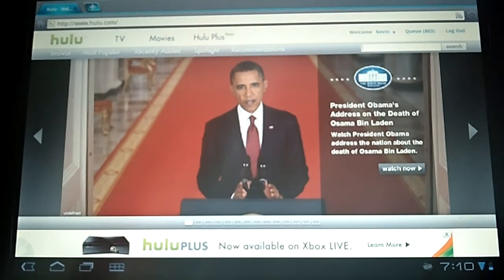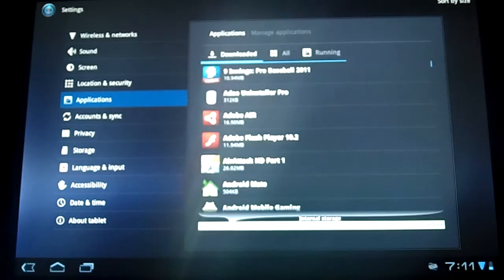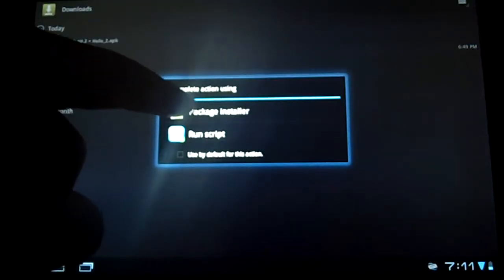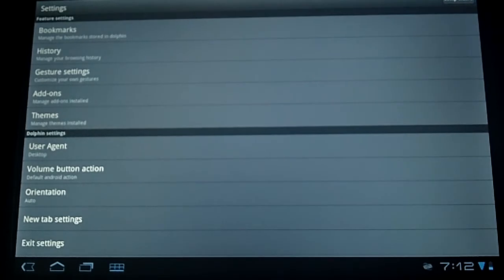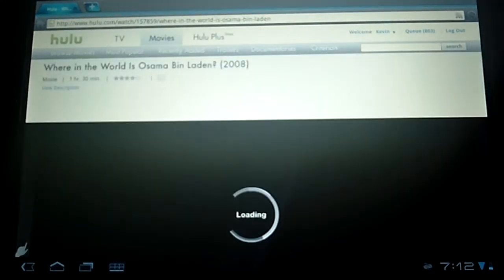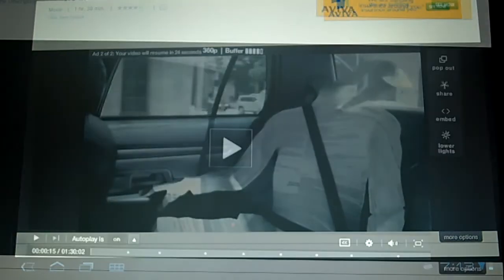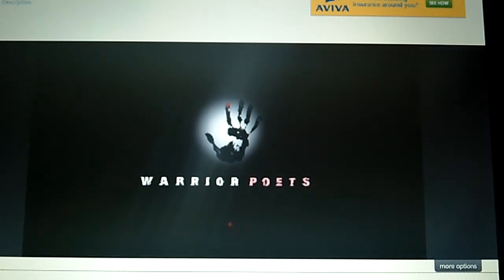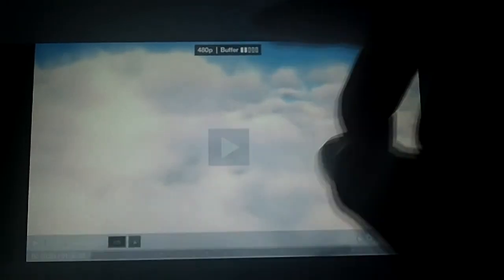How to: Watch HULU on Motorola XOOM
This is a video description on how to watch HULU on the XOOM.